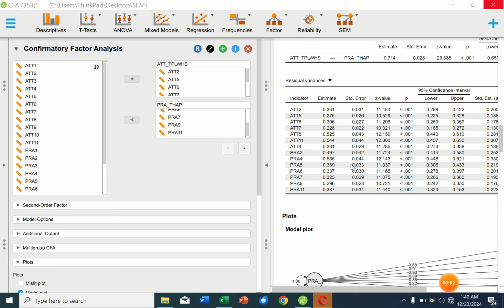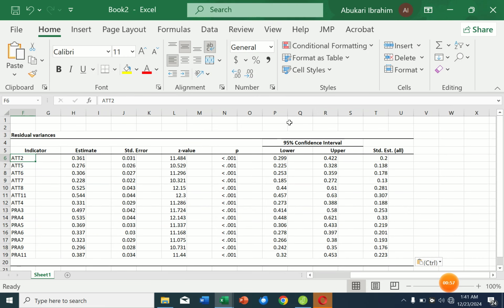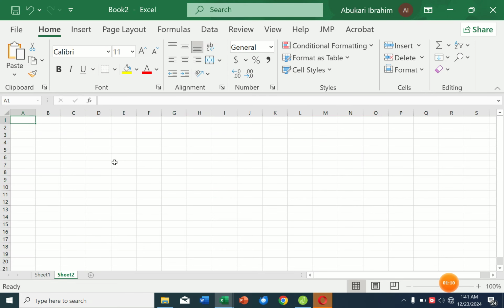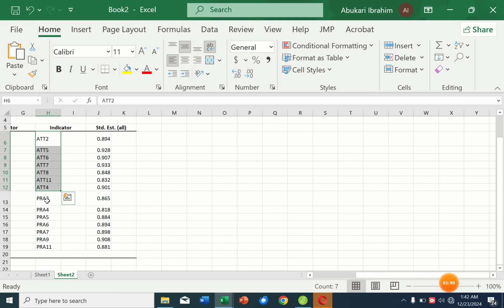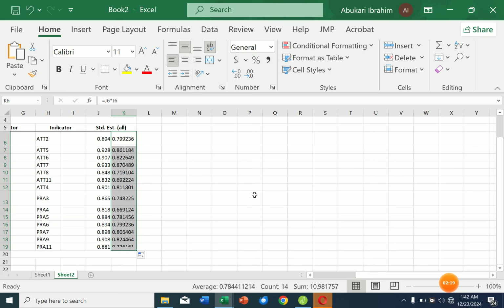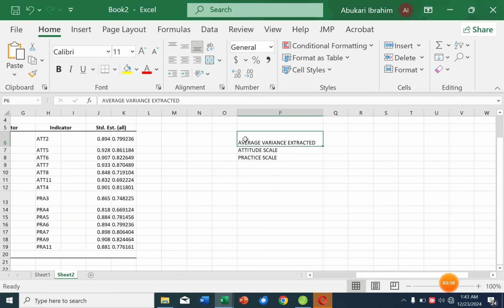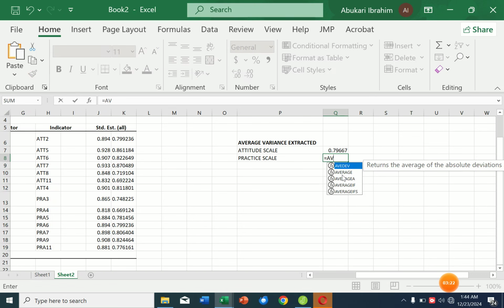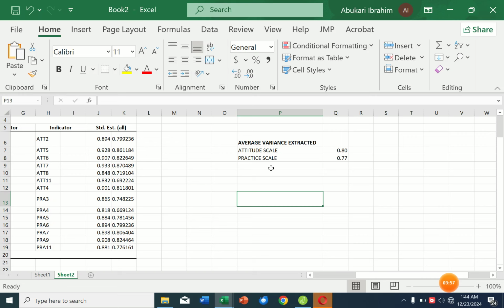Part 10 Calculating Average Variance Extracted AVE or Convergent Validity of Scale using Ms Excel